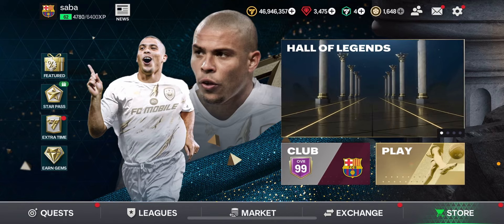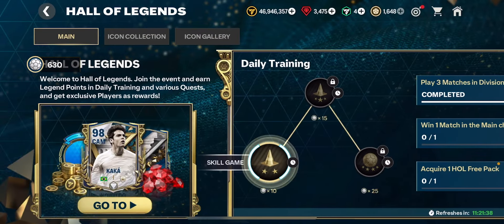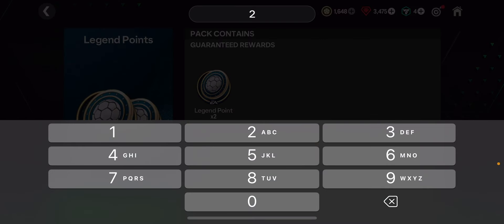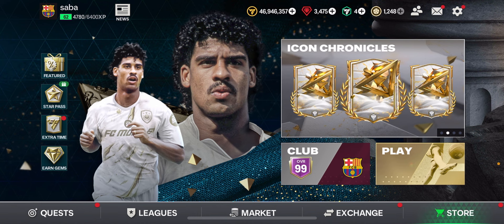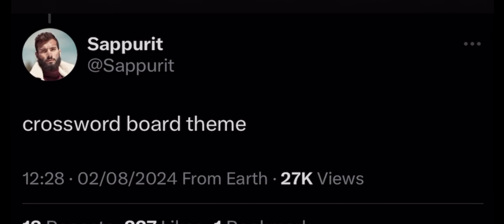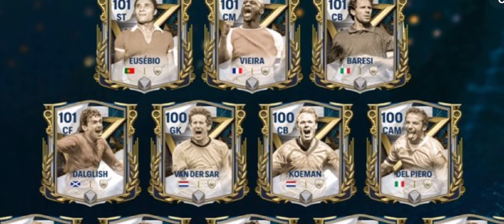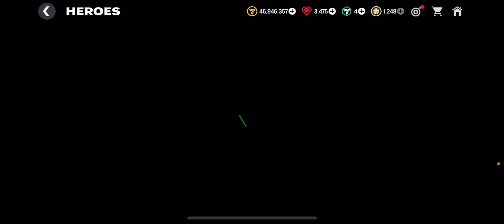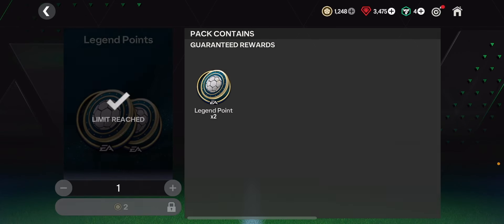HOW TO GET VAN DER SAR BEST GK FOR FREE! NEW HEROES JOURNEY IN FC MOBILE!